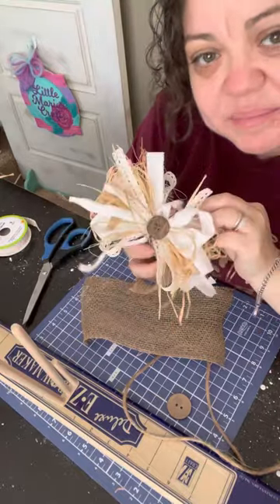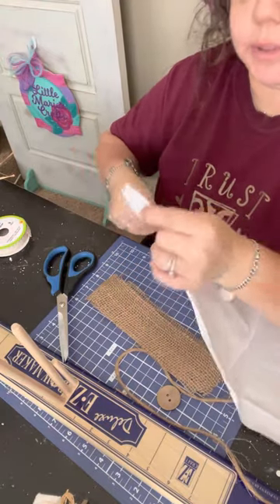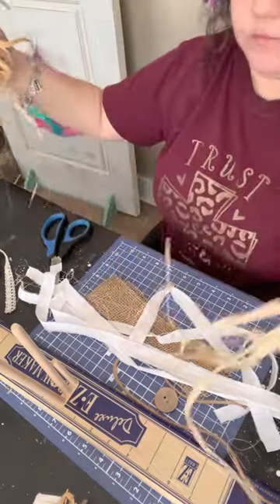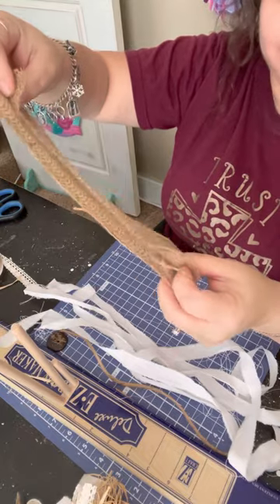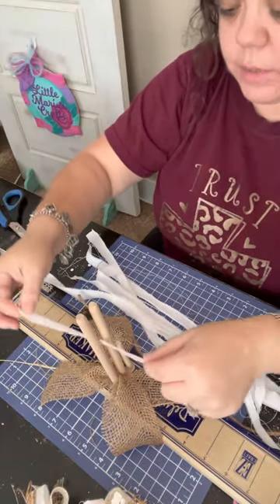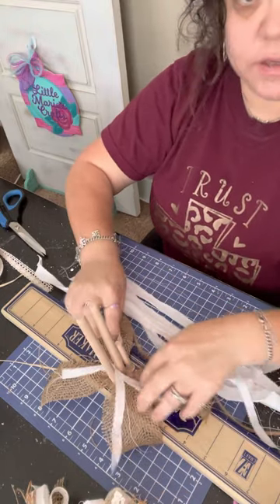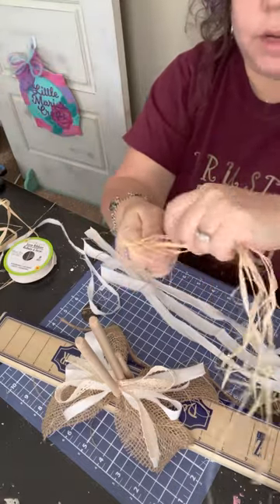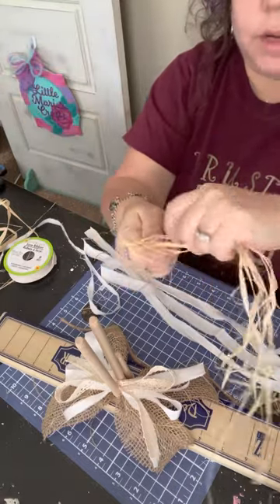How to make a rag bow